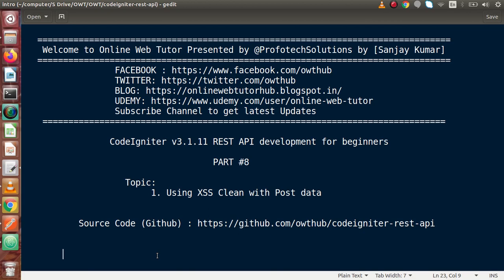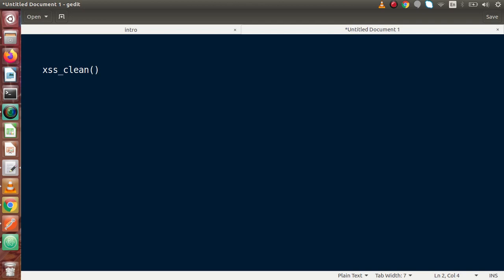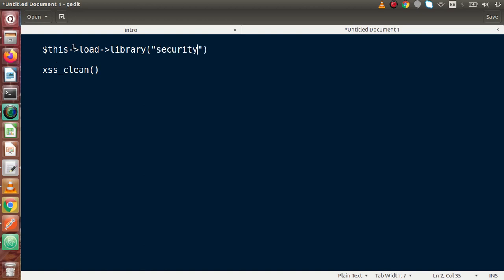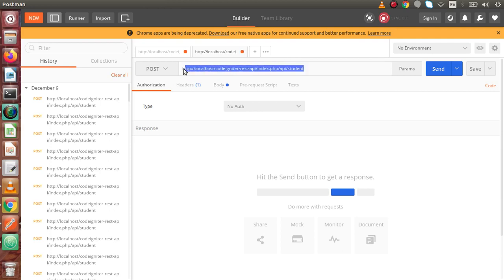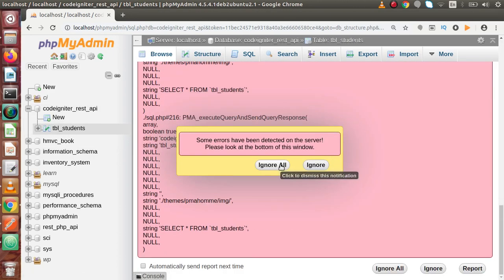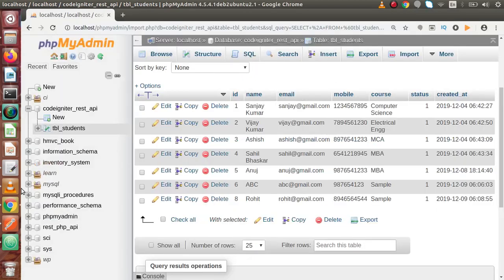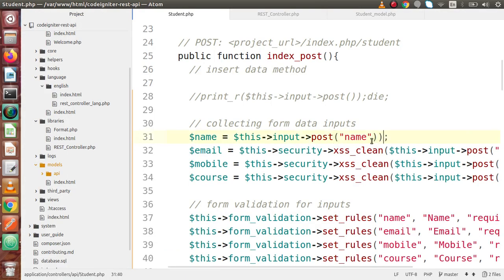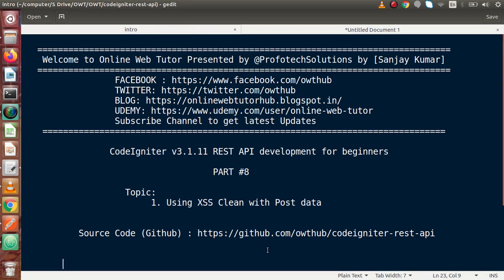Learn CodeIgniter (v3.1.11) Rest API Development for beginners #8 Security XSS Clean Method POST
In this video we'll see:

XSS CLEAN METHOD SECURITY WITH POST DATA